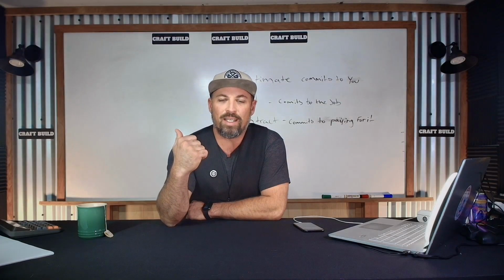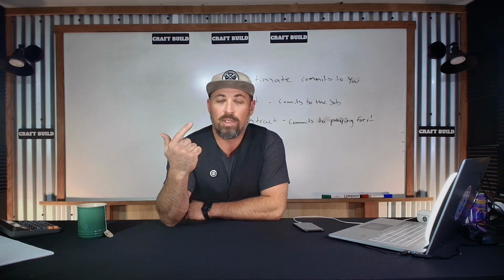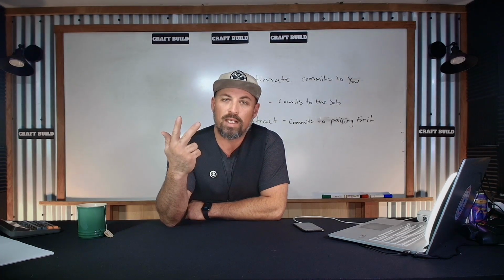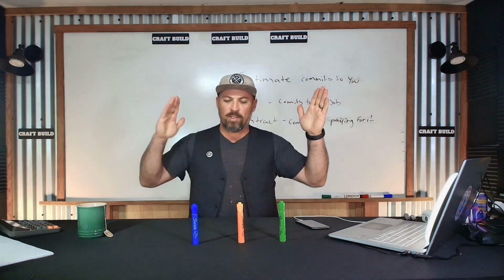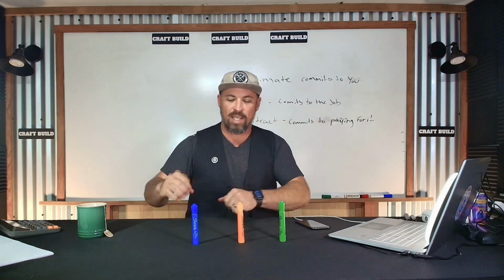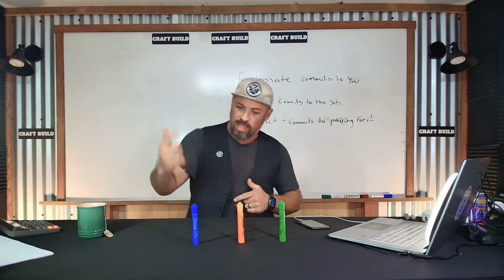Bid vs Contract vs Estimate | Stop Making This Mistake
Here is the Software I recomend! Understanding the difference between an **estimate** and a **contract** is vital in **business law**. This video provides **contract law basics** and explains **contract law**, **simply explained**, for **law school** students and professionals alike.